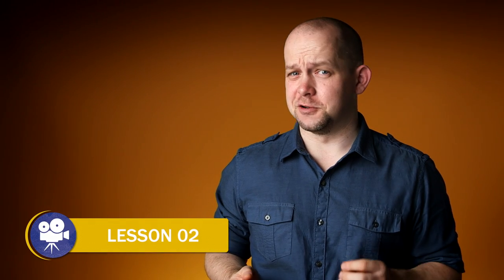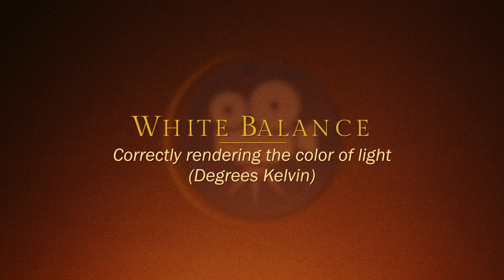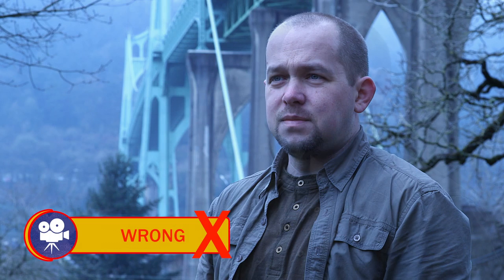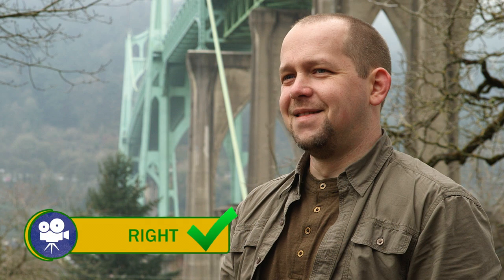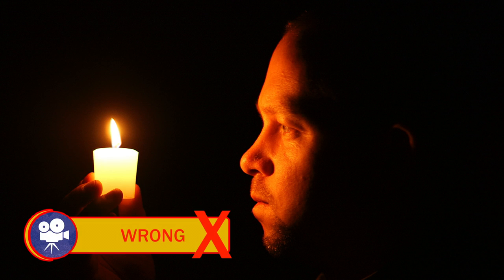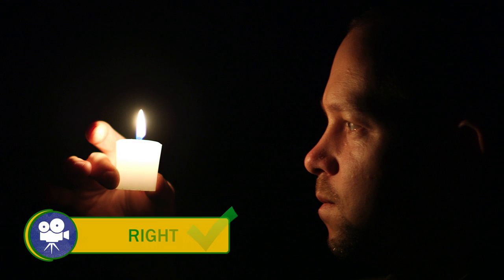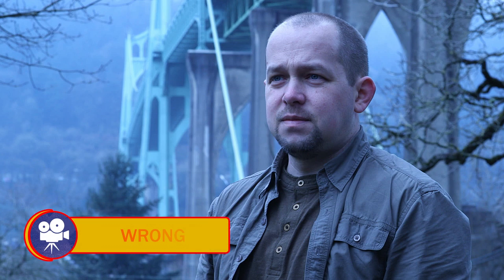Key Terms: Frame Rate, Resolution, & White Balance (Lesson 02: Teaser)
Ryan covers the second three crucial camera terms- Frame Rate, Resolution, & White Balance. Questions? Comments?